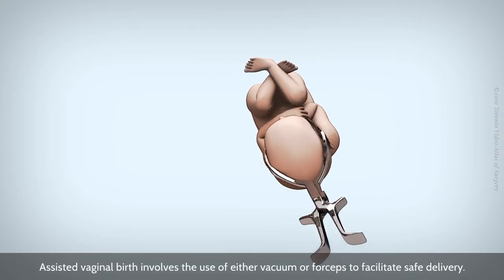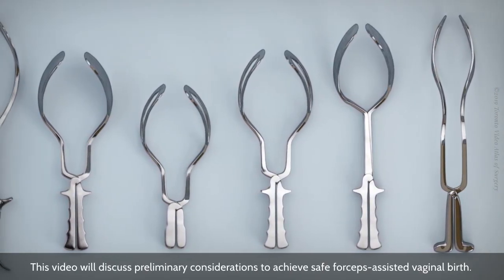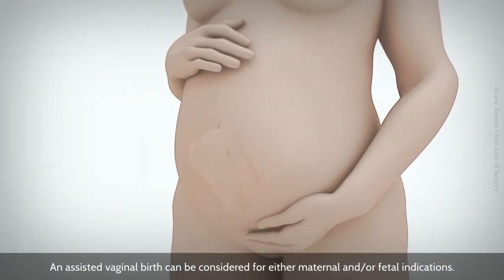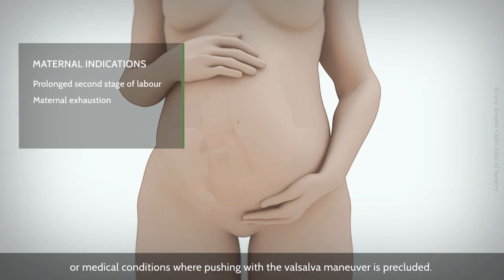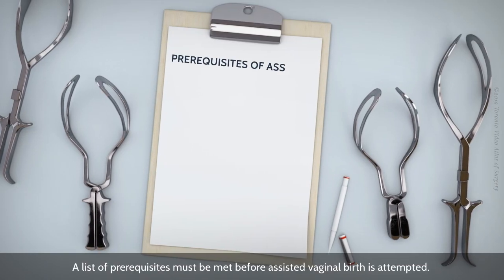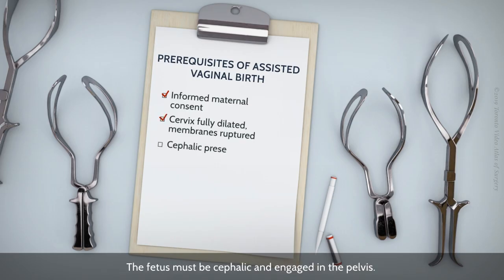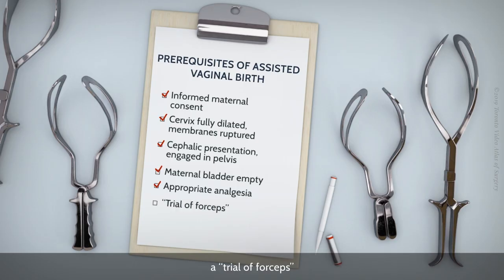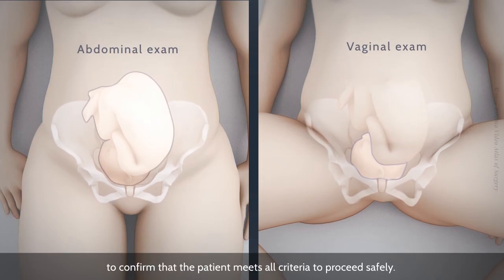Assisted Vaginal Birth: An Overview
This video describes an Assisted Vaginal Birth with Pelvic assessment and Obstetrical forceps selection.

TVASurg is a collection of 3d-reconstructions and graphic-assisted operative videos.
They are intended to augment formal Fellowship training in Obstetrics and Gynaecology Surgery and education at the Resident level.